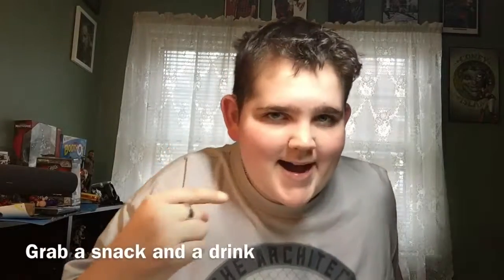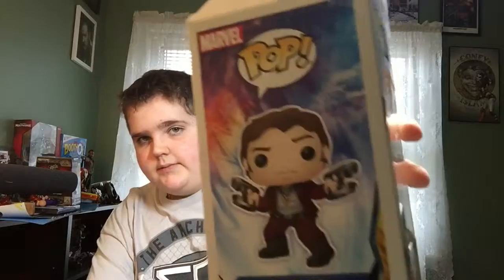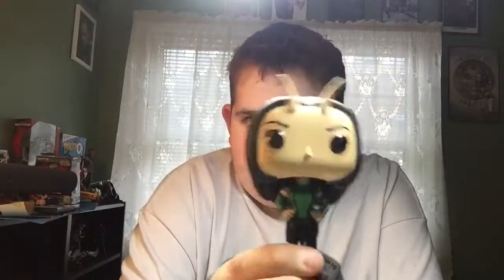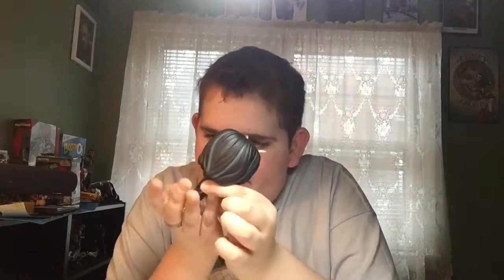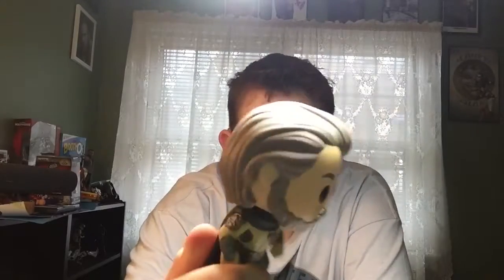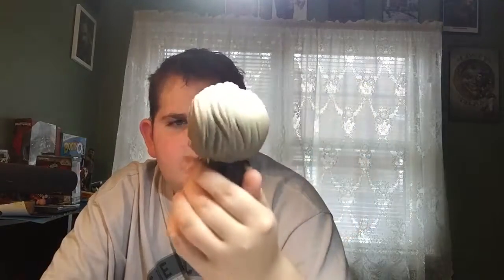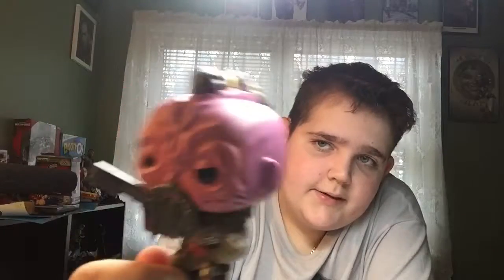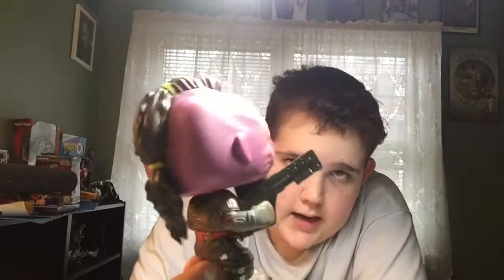Set Review: Funko POP! Marvel Guardians of the Galaxy Vol. 2 Wave